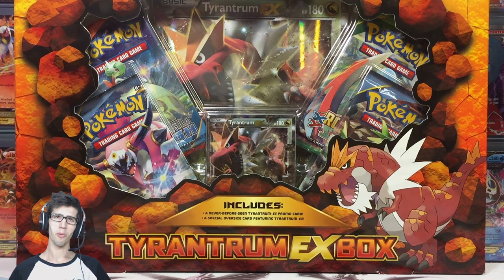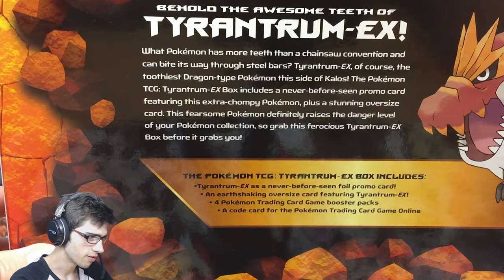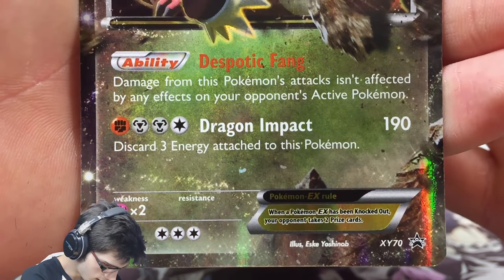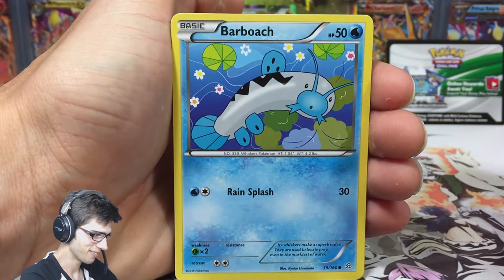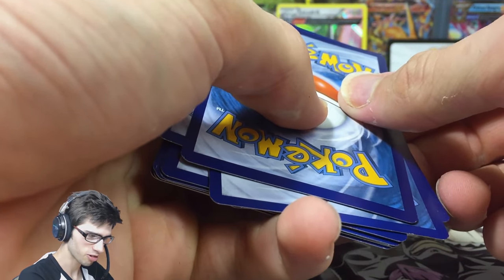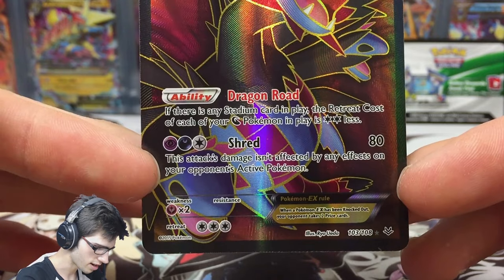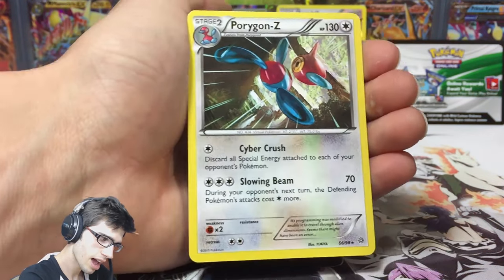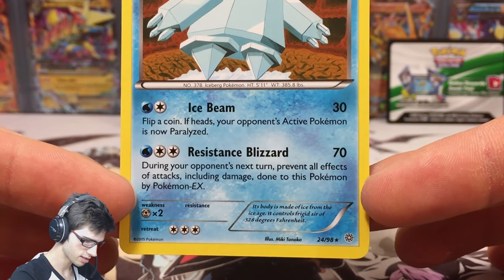Opening a Pokemon Tyrantrum EX Box! - Pullin' the Goods!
What's Crackin' YouTube! Today we crack into this Tyrantrum EX Box! & doesn't this box look amazing! Hopefully today we can get some "Ferocious" pulls :L